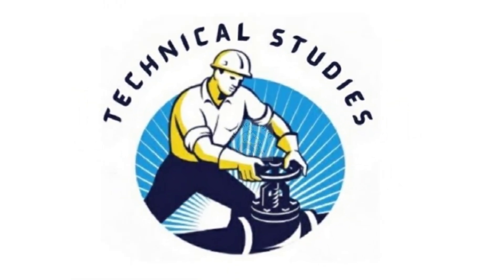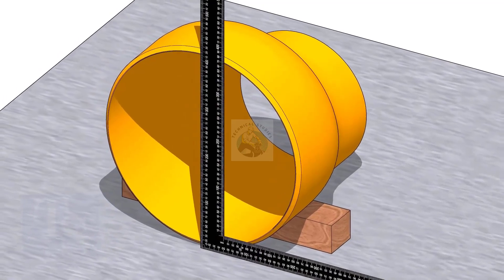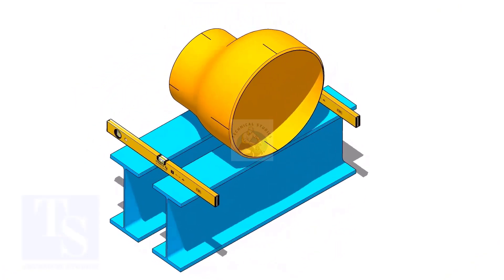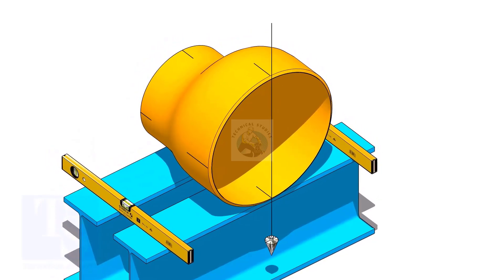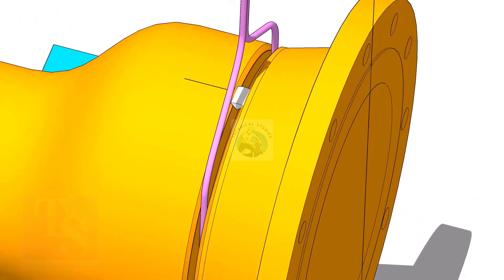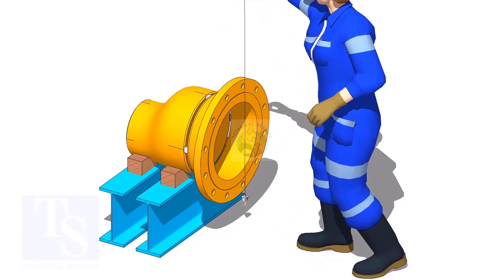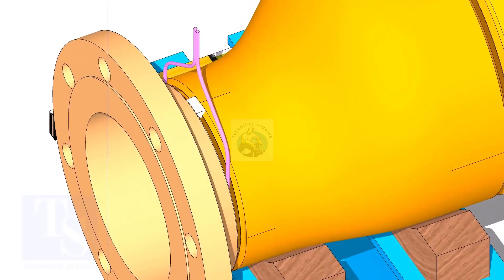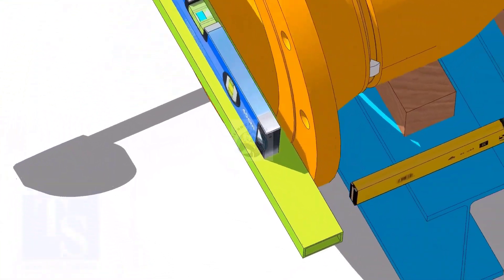How to fit-up Flanges on both ends of an Eccentric Reducer.